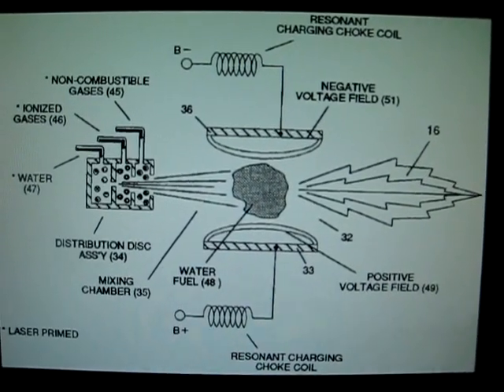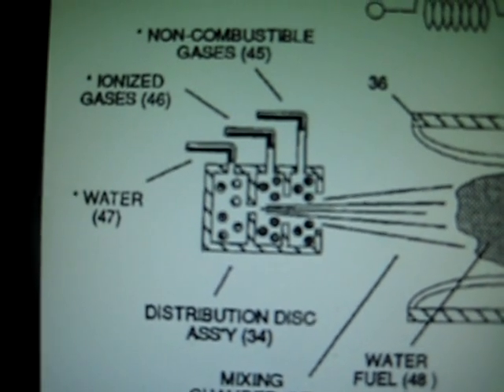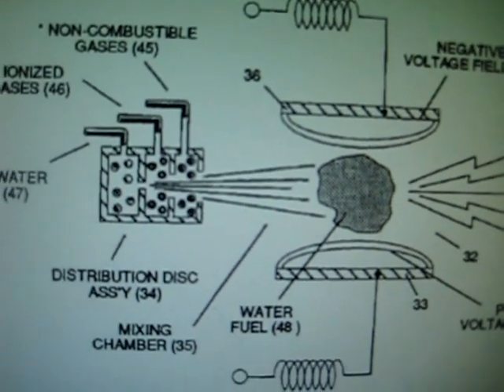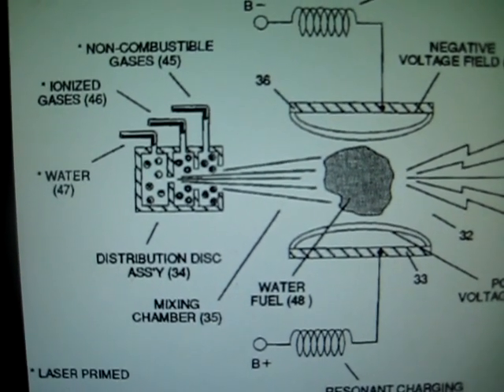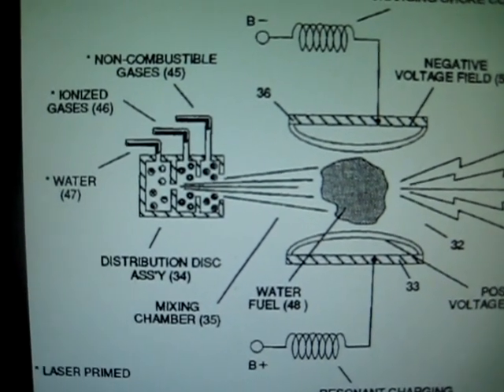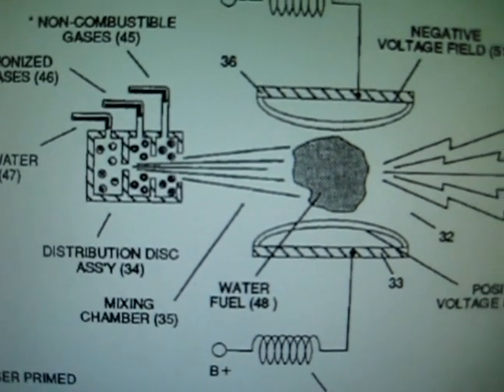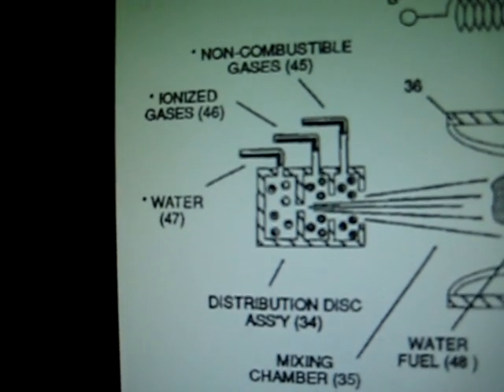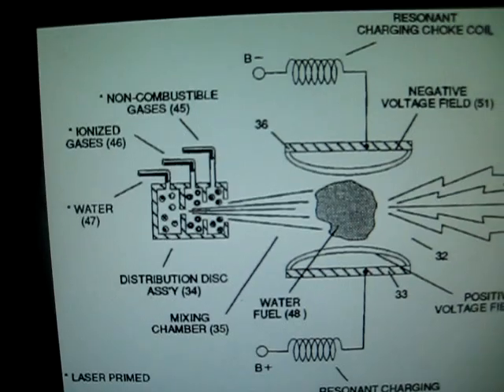Stanley Meyers Spark Plug Injector "Theories On How It May Work"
I came up with this theory on how I feel Stanley Meyers Spark Plug Fuel Injector works. You must use a high voltage spark along with the proper mixture of water/steam, ionized gases, and non combustible gases. This mixture must enter the spark gap at a certain velocity created by the pressure from the steam, this creates plasma or instantaneously splits the water molecule into HHO and ignites it. The Spark Plug Injector itself is the main HHO generator. I believe there must also be another secondary generator used to create small amounts of HHO which is used for the ionization process or to create the ionized gas which is then used in the injection process. This secondary generator is ran using Meyers resonance process. Again the key to the combustion process is the spark plug injector itself.

If any of you would like to see or download Stanley Meyers patents you can find them
Thank you Russ and all others who help provide this information!

I have achieved between 214-320 miles per gallon in my 2006 Buick!